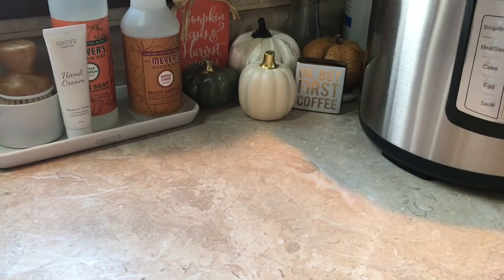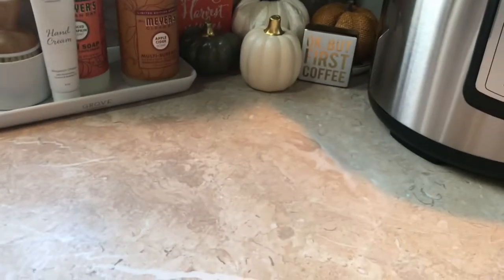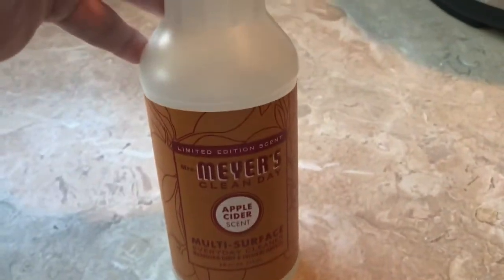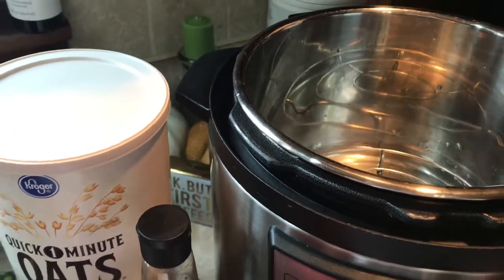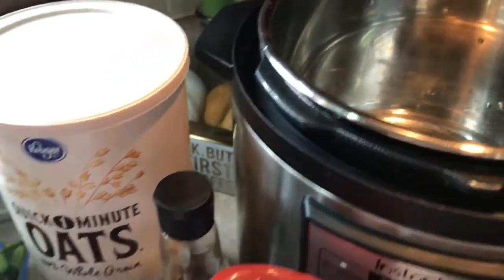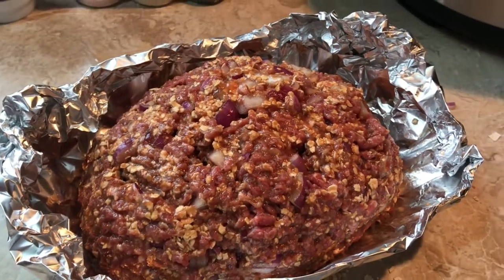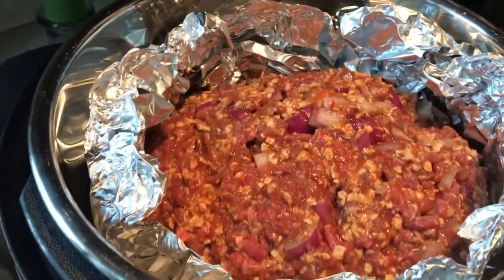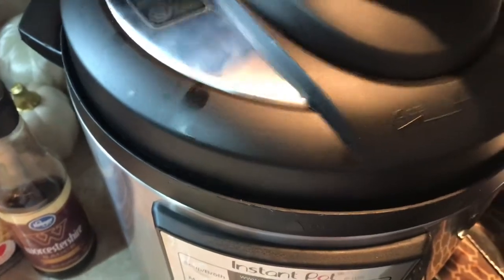COOK WITHME | Instant Pot | Meatloaf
Meatloaf Recipe:
1LB Ground Hamburger
1 Onion
1Cup Oats
1/4 Cup Ketchup
1TBSP Worcestershire Sauce
1/2 Can tomato soup
Salt, Pepper, Garlic Powder to taste
2 Eggs
Mix and form into loaf / Cook 25 mins in instant pot.

Topping:
1/2 Can tomato soup
1TBSP Ketchup
1 TBSP Worcestershire Sauce
Salt, pepper, garlic powder 1tsp each or to taste.
1 TBSP Brown Sugar
Mix until brown sugar is dissolved
Top meatloaf with it and broil 2-3 mins watching closely.

Grove Collaborative
FREE Personal Care Gift Set with $20 purchase.